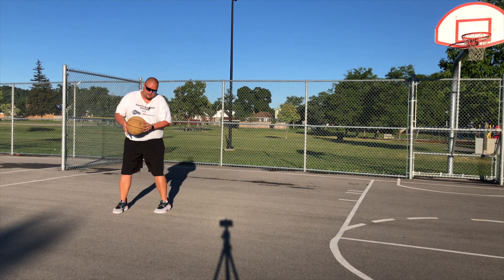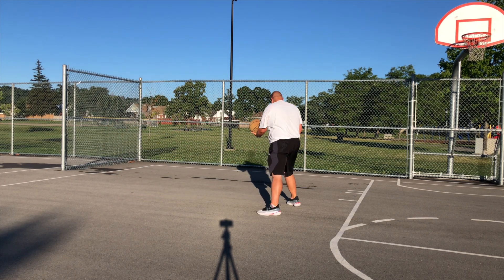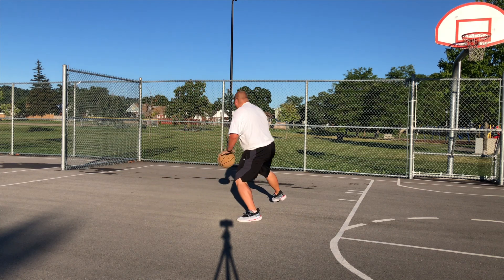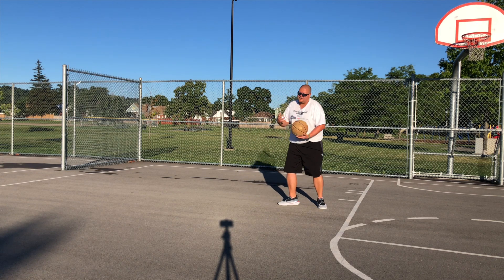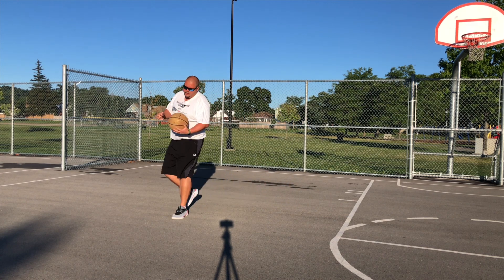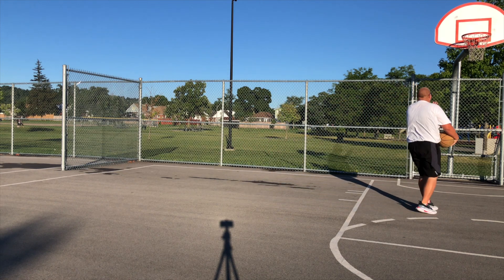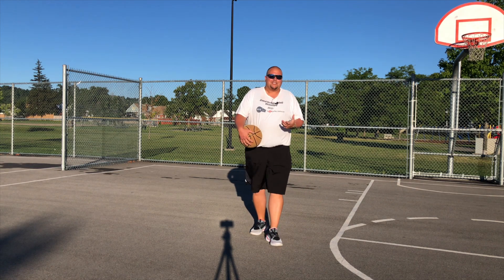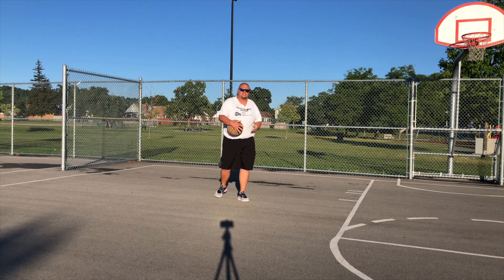Low Post For Guards In Basketball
Low Post For Guards In Basketball, in this video I breakdown how to play the low post as a guard. Being a guard doesn't mean your never in the low post, as we see with Luka Doncic and Kyle Lowry. Guards if bigger than their defenders should take advantage and take those players to the low post.

1 on 1 Basketball Training (Hamilton Ontario and Surrounding Areas)